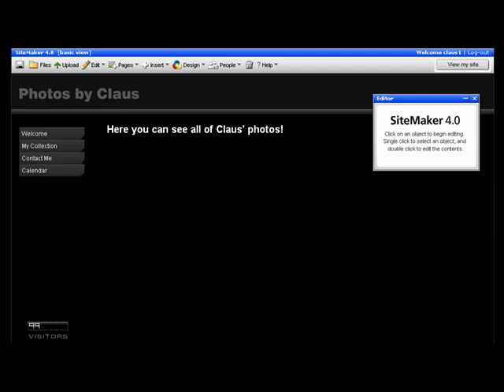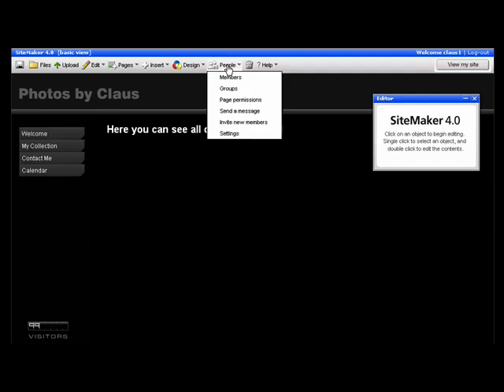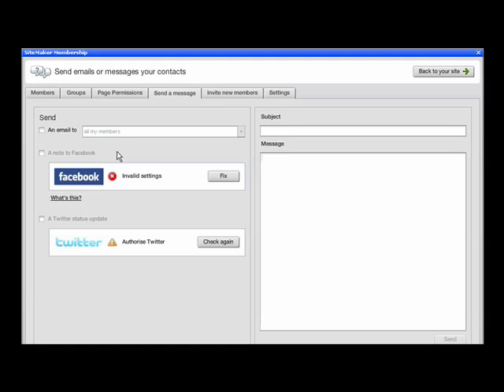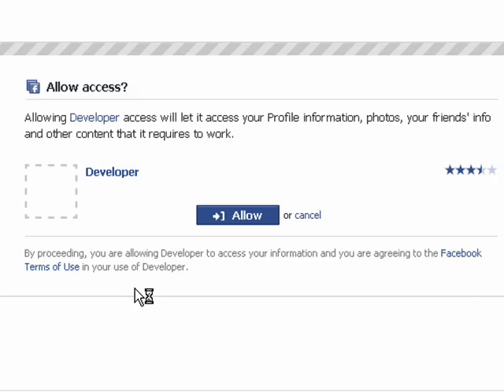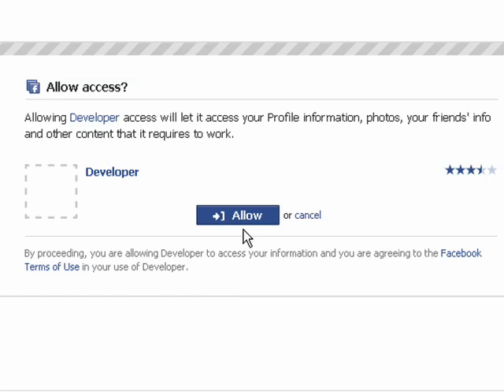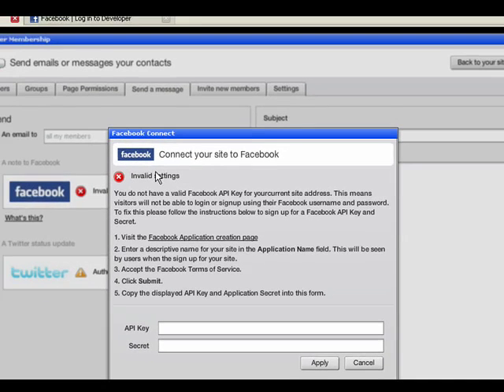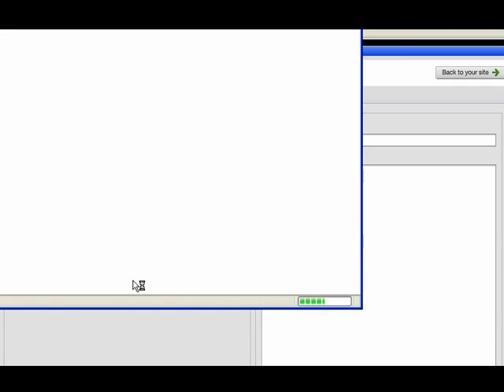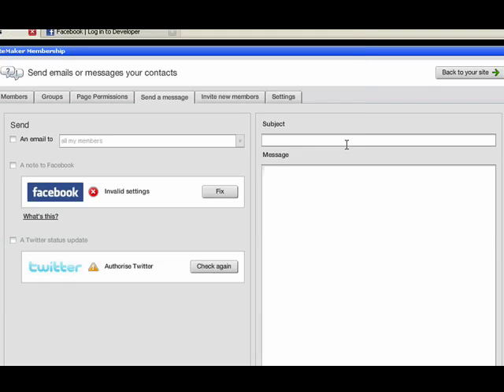Free Website Builder | Sending Updates to Facebook & Twitter | WebEden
Webeden is a Free Website Builder. This is a tutorial showing you how to set up the ability to send updates to your Facebook and Twitter.